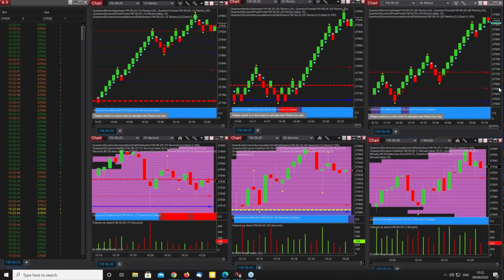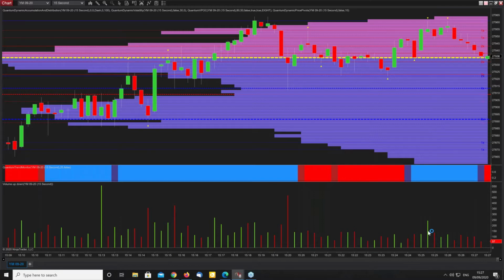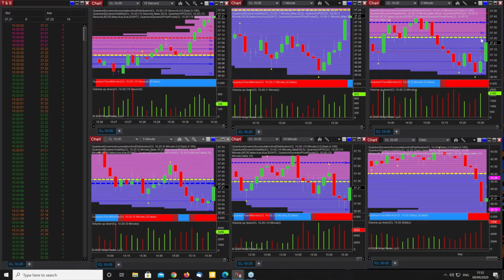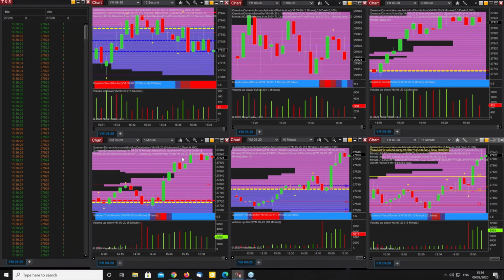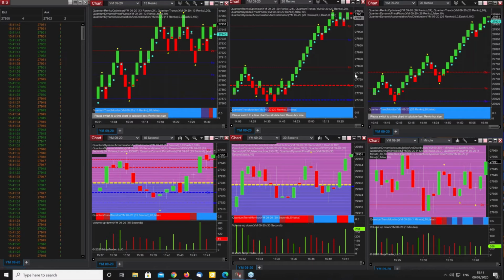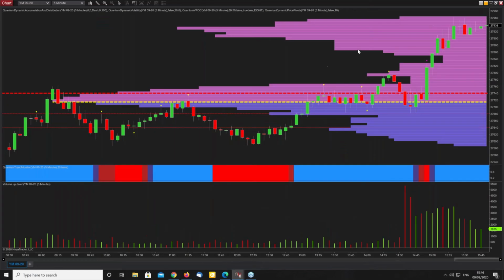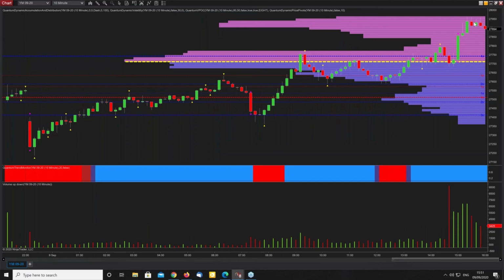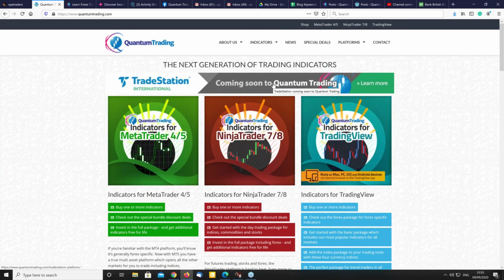How to short against the dominant trend day trading index futures on NinjaTrader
After the washout of the last three days for US equities, it was a day of strong gains for the index futures of the three sisters, but even on such days it’s possible to trade against the dominant trend. And in the second portion of the US futures day trading session we show you how using volume price analysis and patience, along with the Quantum Trading tools and indicators for NinjaTrader which duly delivered a nice short against the daily bullish trend. As with all such trades, it’s a question of not staying in for too long.